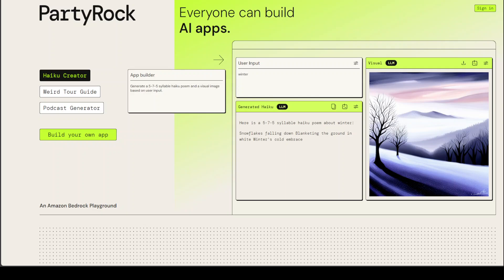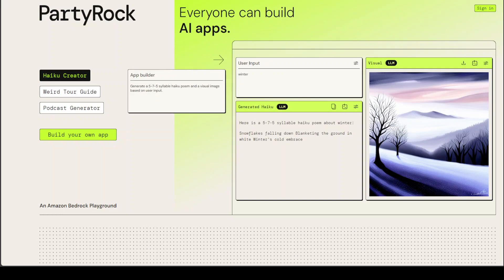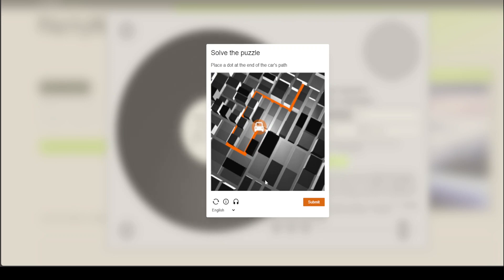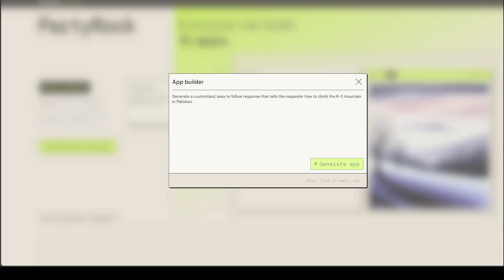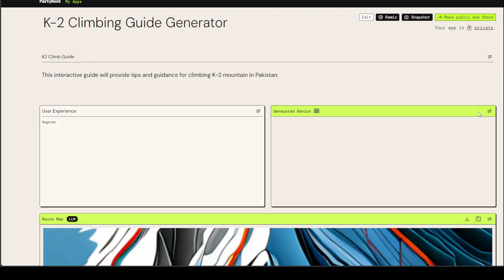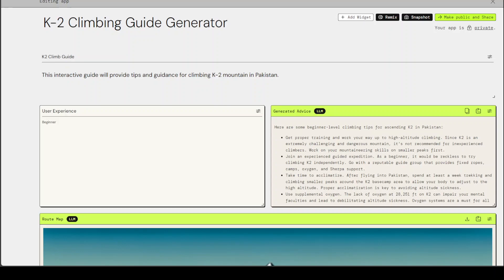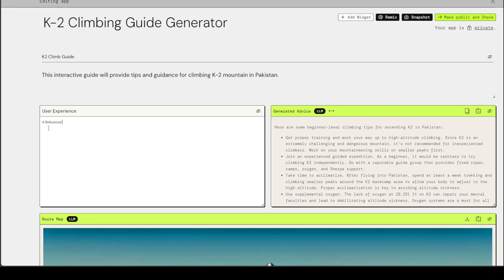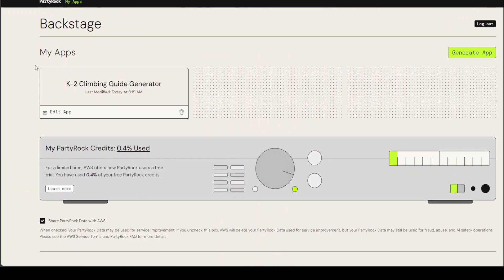PartyRock AWS - AI Playground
This video introduces PartyRock - Amazon’s new AI playground that lets you experiment, learn, and build apps with generative AI using Amazon Bedrock.